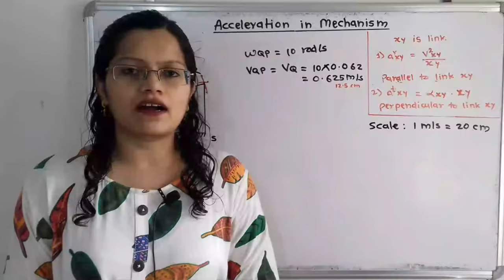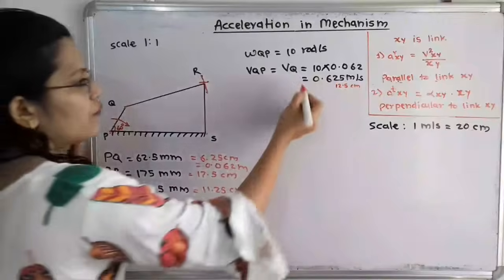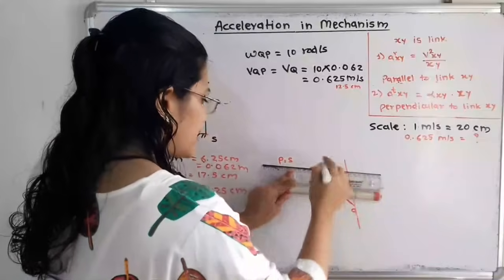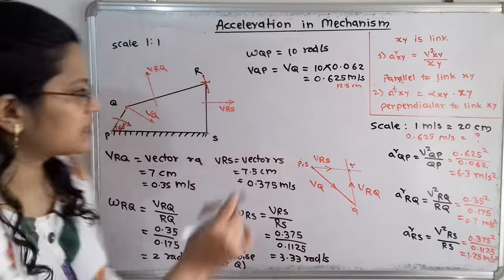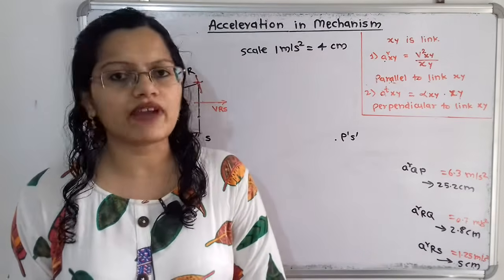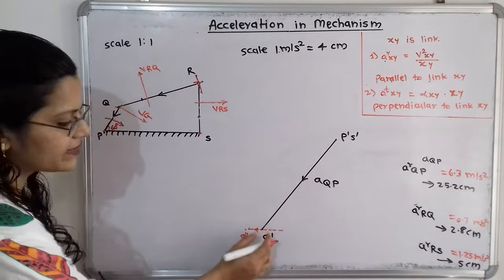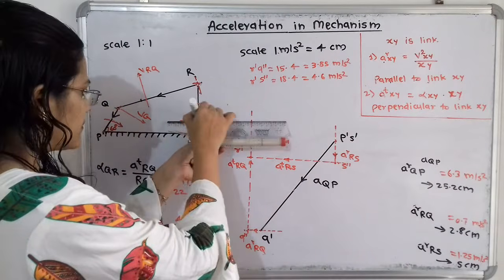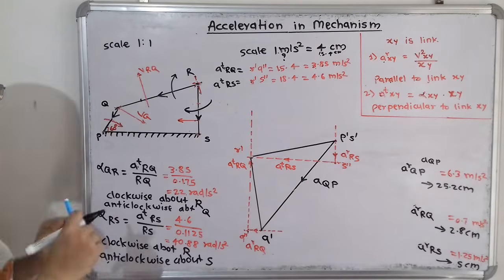Problem 4 for four bar chain / Velocity diagram and acceleration diagram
PQRS is a four bar chain with link PS fixed . The length of links are PQ = 62.5 mm; QR = 175 mm;  RS= 112.5 mm; PS=200 mm.  The crank PQ rotates at 10 rad/s clockwise   Draw the velocity and acceleration diagram when angle QPS= 60° and Q and R lie on the same side of PS. Find the angular velocity and angular acceleration of links QR and RS.

How to draw Velocity diagram?
How to draw acceleration diagram?
How to select direction of radial component of acceleration?
How to select direction of tangential component of acceleration?
How to select direction of angular velocity?
How to select direction of angular acceleration?